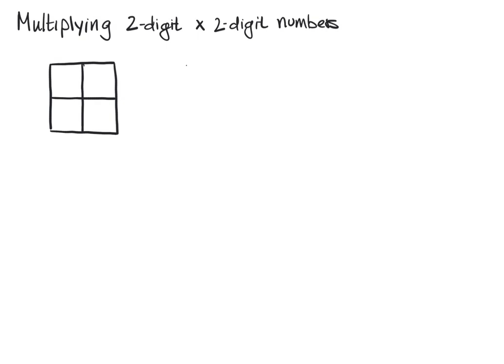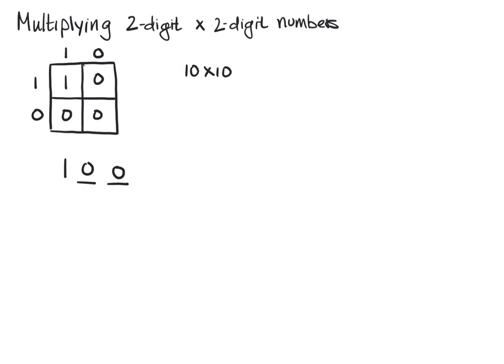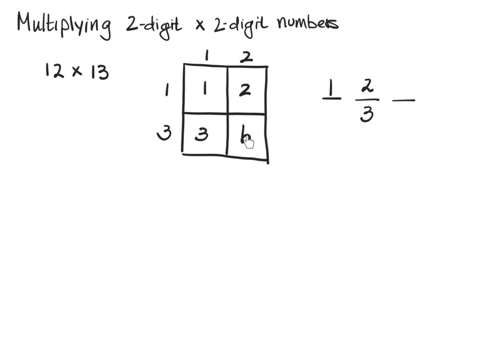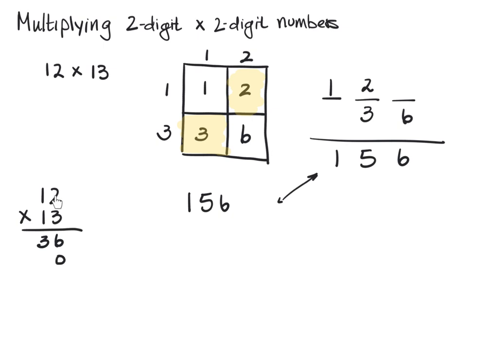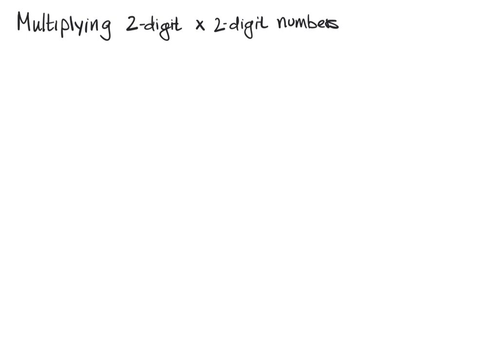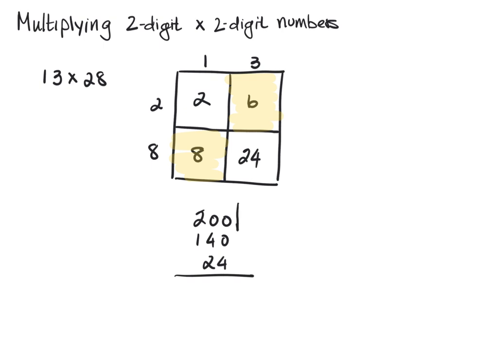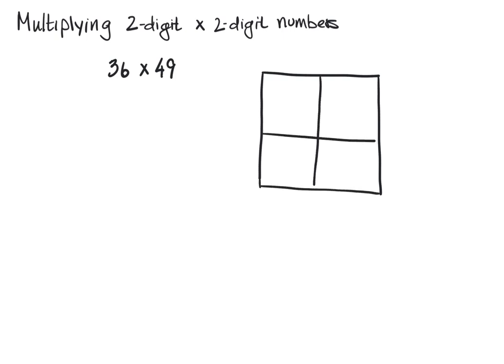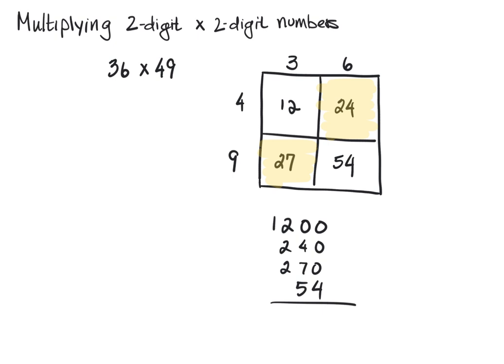2x2 digit multiplication